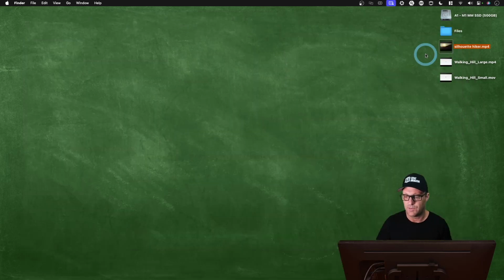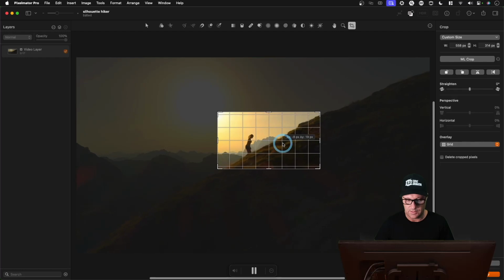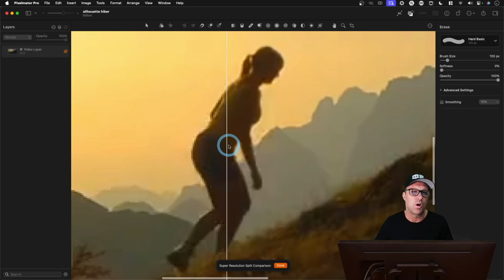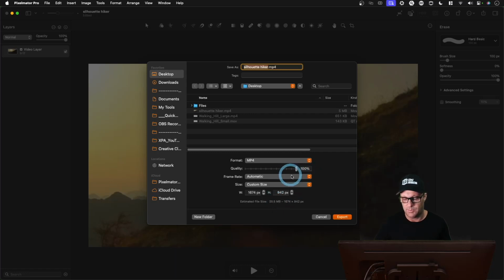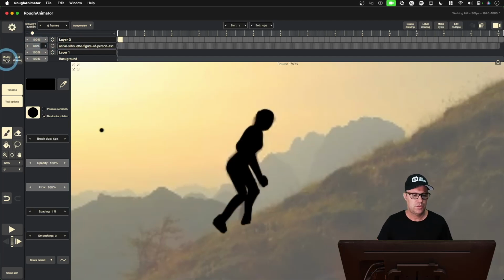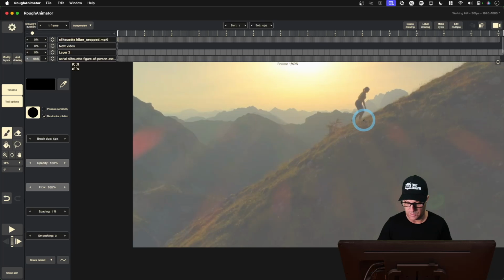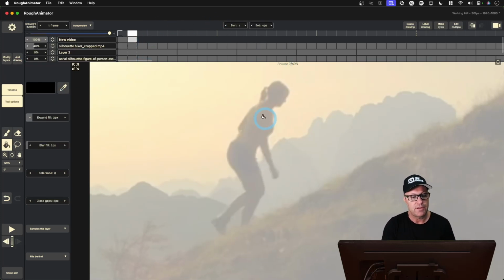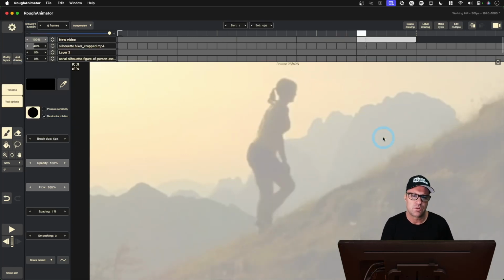How to Prepare Low Resolution Videos for Rotoscoping Using Pixelmator Pro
I figured out a quick way to prepare a video clip for rotoscoping using Pixelmator Pro. This tip will be beneficial if you need to crop and zoom into a portion of your video before importing it into Rough Animator. I'll show you how I do it on today's Expat Animator episode!

Episode 111